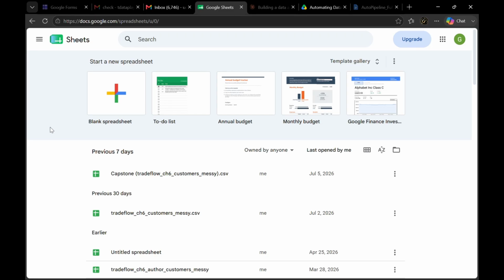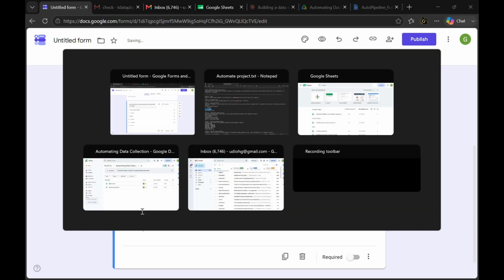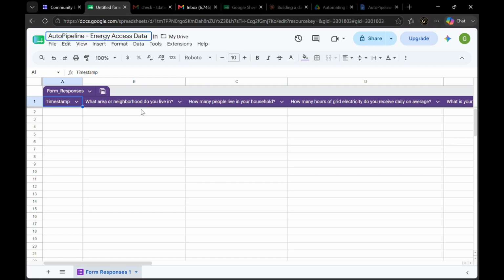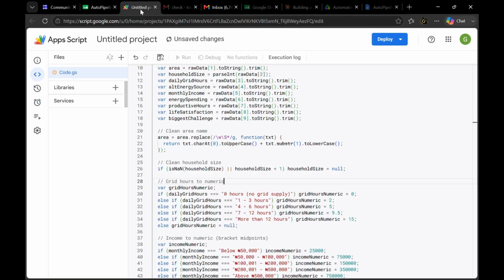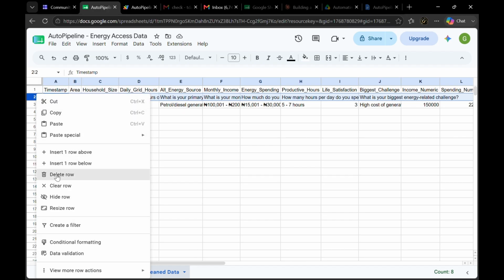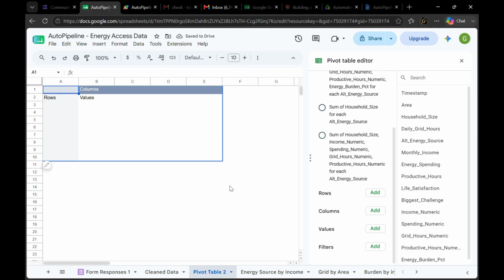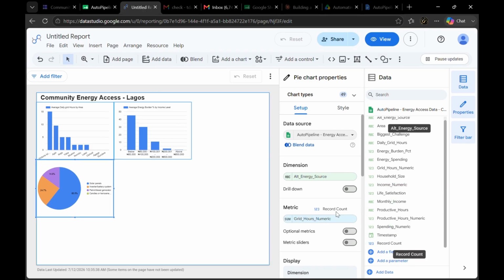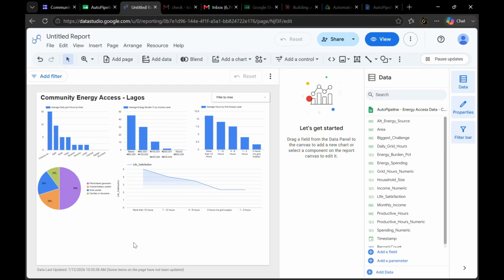#1: I Built a Live Dashboard That Cleans Data Automatically (Full Project)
Most data analysts spend about 60% to 70% of their time cleaning data after it's already been collected. This project flips that completely. The cleaning logic is designed before a single response comes in, so the moment someone submits the form, their data is automatically cleaned, calculated, and reflected live on a dashboard.

In this full walkthrough, you'll watch me build the entire pipeline from scratch:
- A Google Form designed around 5 real research questions
- A Google Apps Script that automatically cleans and calculates data on every submission
- Pivot tables that answer each research question
- A live Looker Studio dashboard that updates in real time
- The one calculated column that reveals an insight no raw data could show on its own

Topic: how electricity access affects productivity and quality of life across Nigerian communities.

Every tool used is 100% free. This is a project you can rebuild yourself, adapt to any topic, and add straight to your portfolio.

Join the Data Playground Telegram Channel for free datasets, project ideas, and updates